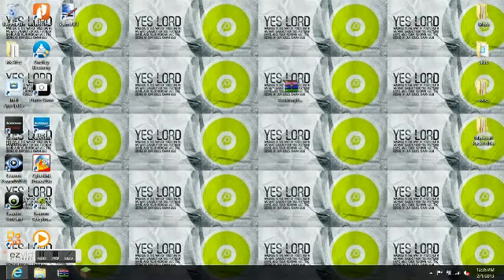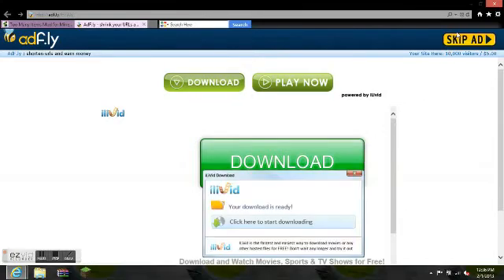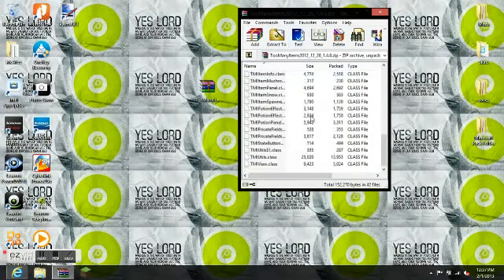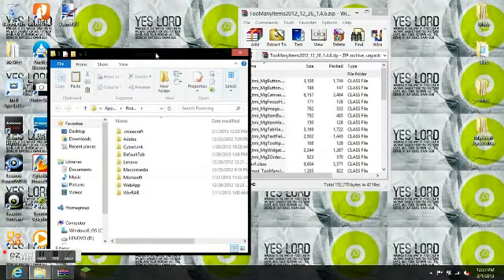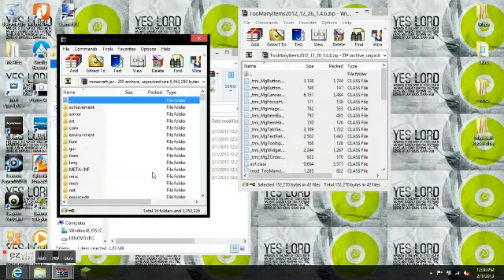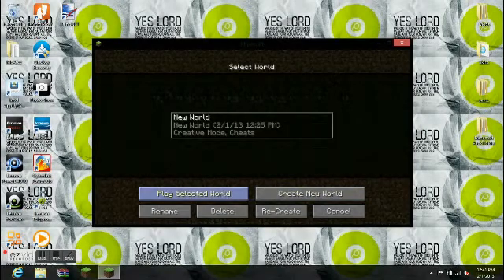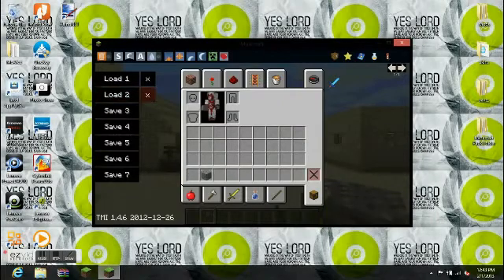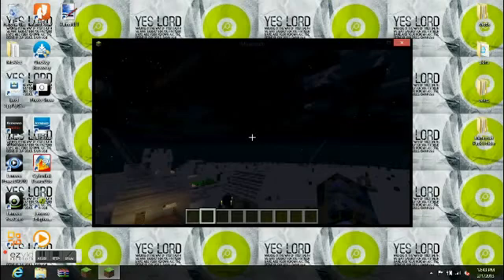How To Install Too Many Items Mod 1.4.7, 1.4.6 Windows 8